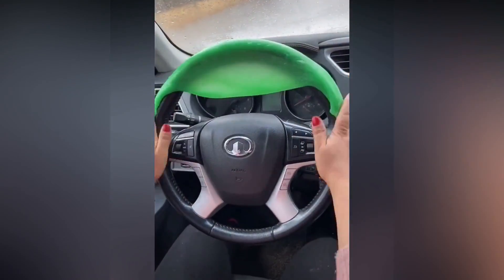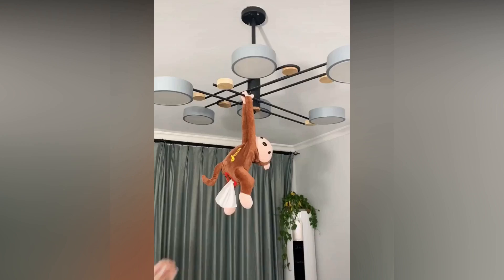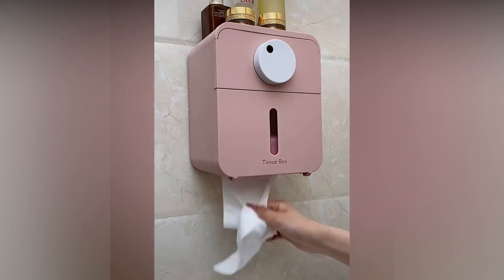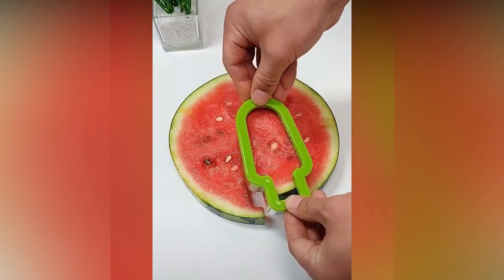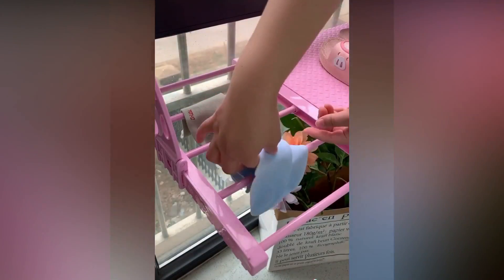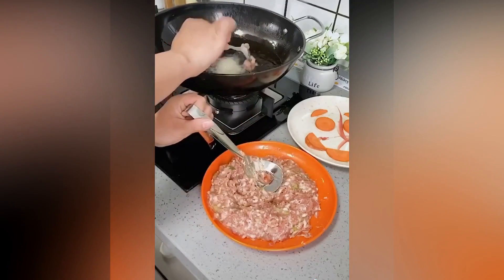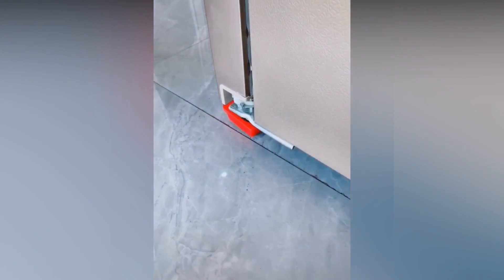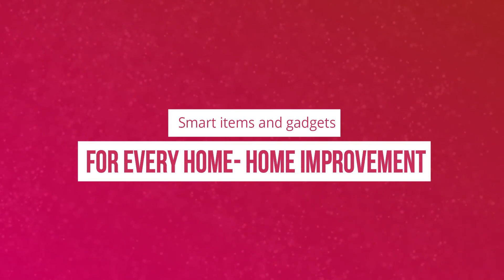Utilities for every home Available on Amazon | Smart Gadgets & Inventions At Another level 11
Utilities for every home Available on Amazon | Smart Gadgets & Inventions At Another level 4 - Impressive Inventions That Are At Another Level   | Smart items utilities for every home
Check out these amazing Chinese home items that will upgrade your home. These smart items are necessary for every home. And some of these kitchen gadgets are truly amazing. Hope you guys will like these next level gadgets. versatile utensils smart gadgets

LINKS TO PRODUCTS WILL BE ADDED SOON